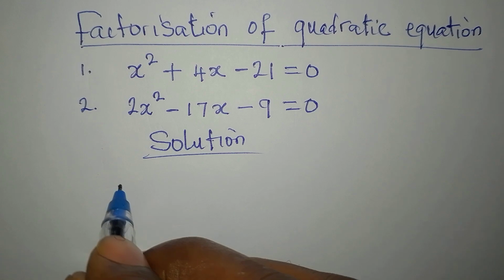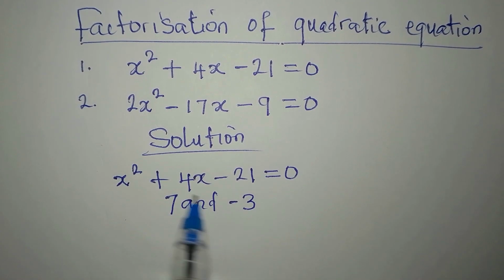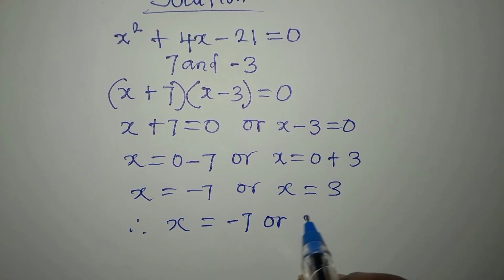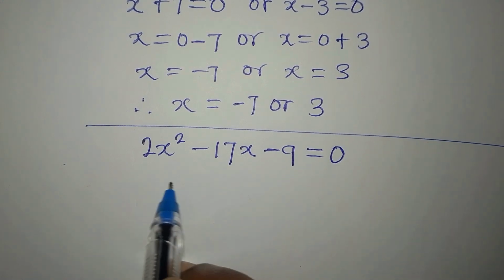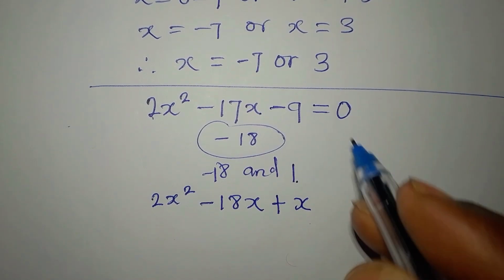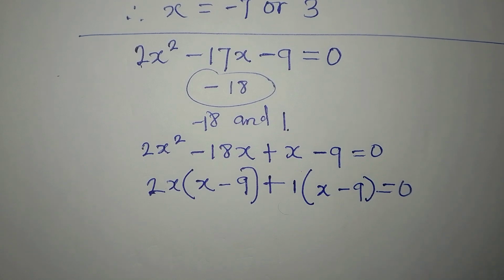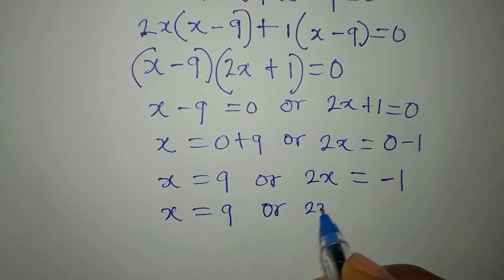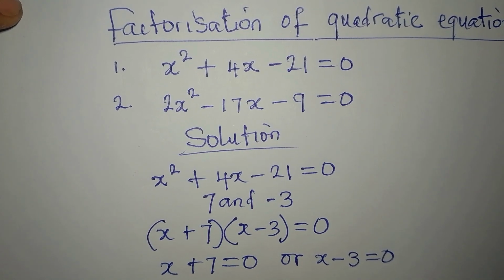All about Quadratic equation | Factorisable method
This is beautifully solved for you guys